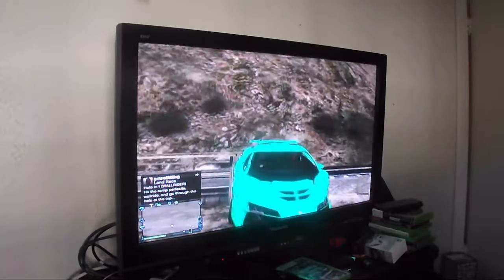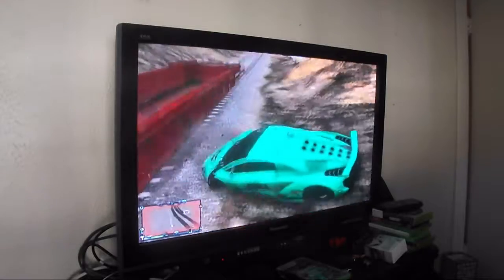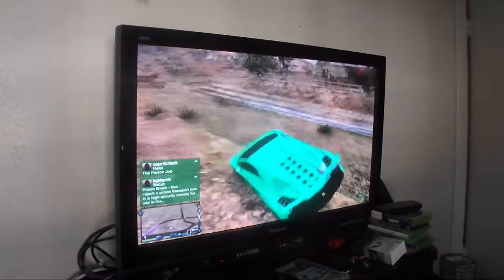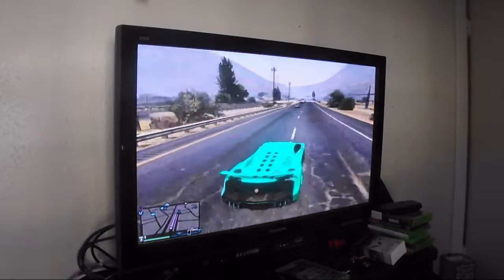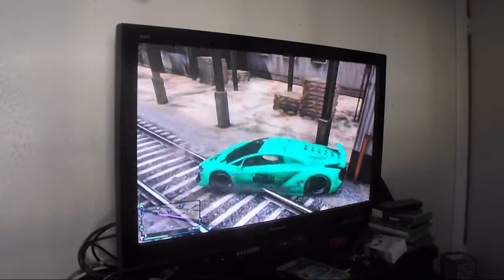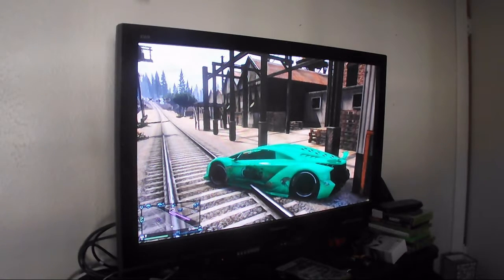American Infidel Explains DNA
Citations

sapora, slade.classroom lecture.oct. 2018